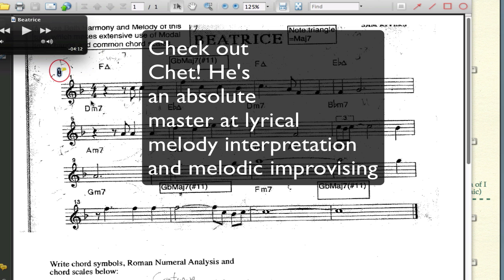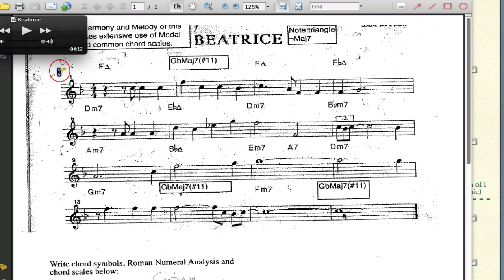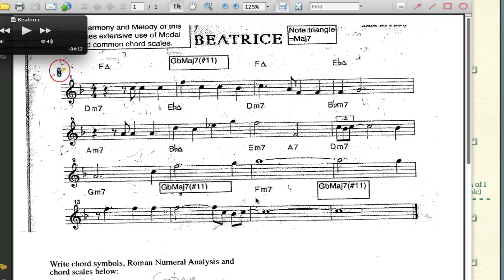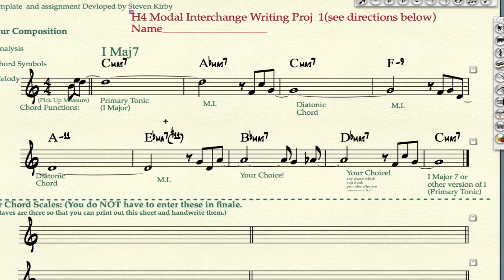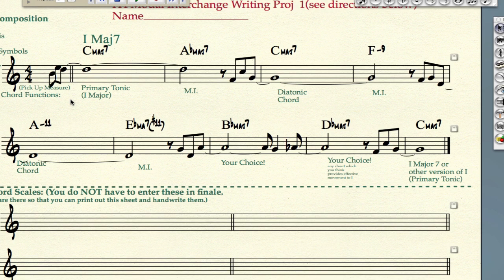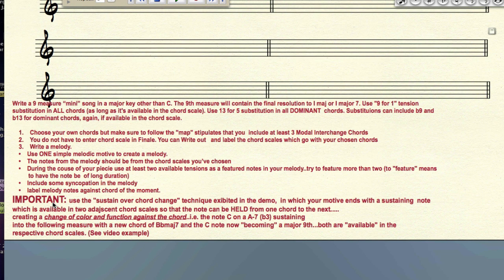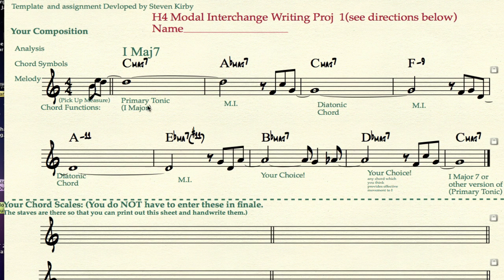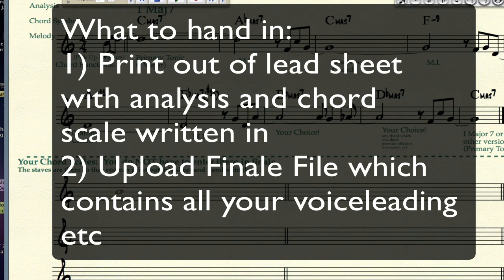Modal Interchange Project Based On "Beatrice"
Part 1 is listening to and analyzing the tune  "Beatrice" by Sam Rivers, because that composition is being used as model for Part 2 which is the Directions for a Modal Interchange Composition mini project.